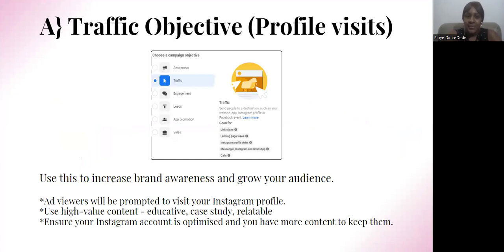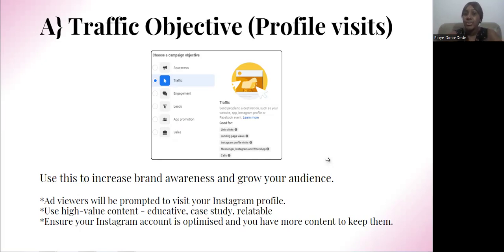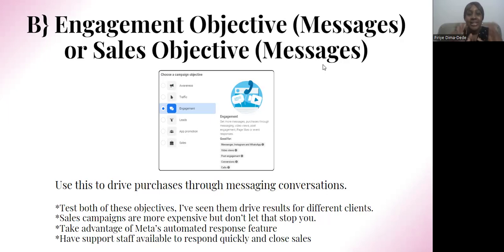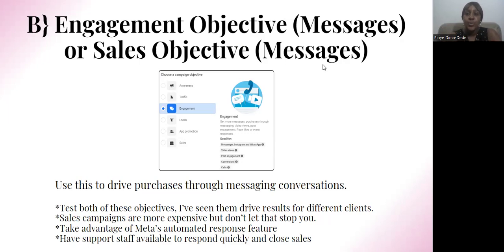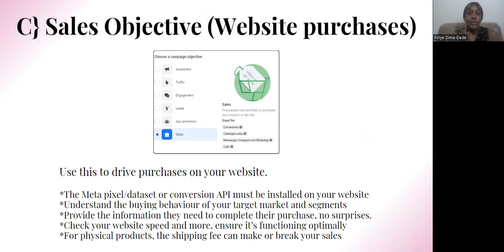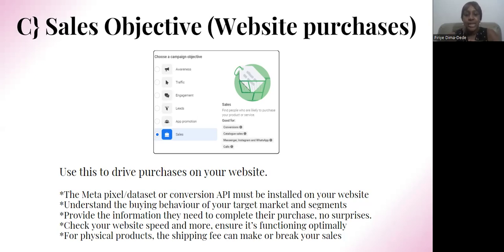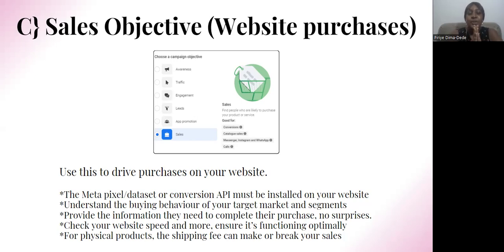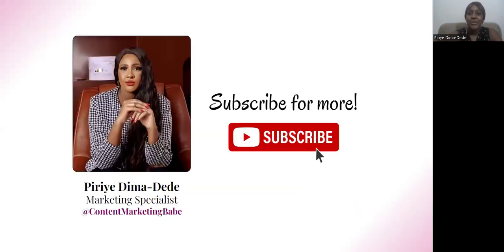Use These 3 Facebook Ad Objectives For Your Business!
These are 3 Facebook ad objectives that will work great for your business!

Whether you want to increase your brand awareness or drive sales, there's a perfect objective for you!

00:00 Intro
00:15 Traffic Ad objective
02:34 Engagement or Sales objective for messages
06:04 Sales objective for website purchases